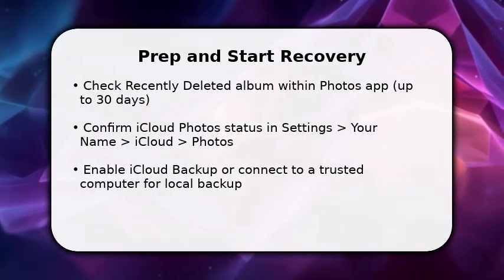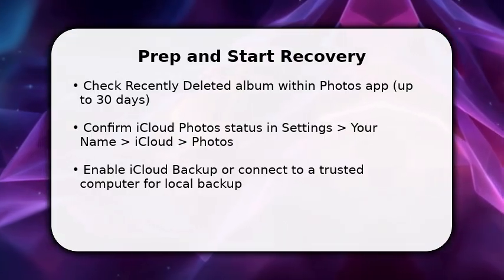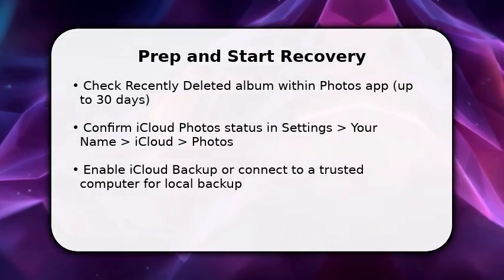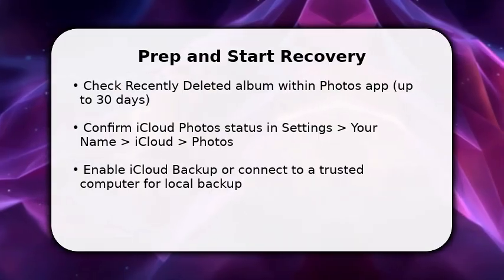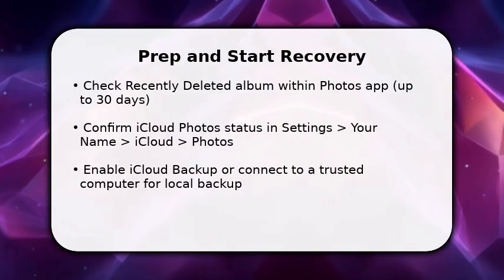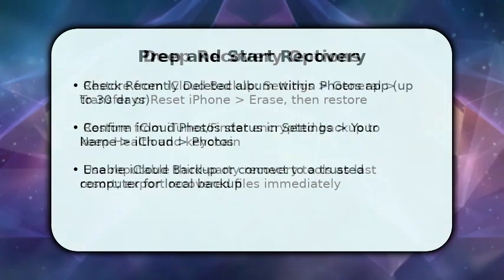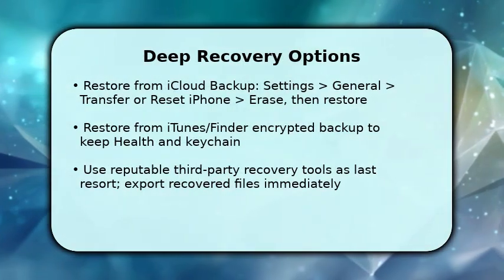How to Backup Iphone Deleted Photos - Full Guide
Discover the essential steps to recover deleted photos from your iPhone. This comprehensive guide covers various methods, including using iTunes backup restoration and third-party software solutions tailored for iOS devices.

recover deleted photos, iPhone backups, ReclaimYourMemories, DataLossSolution, restore iPhone images, backup recovery guide, deleted photo retrieval, ITunes backup restoration, third-party data recovery software for iOS, lost memories saved